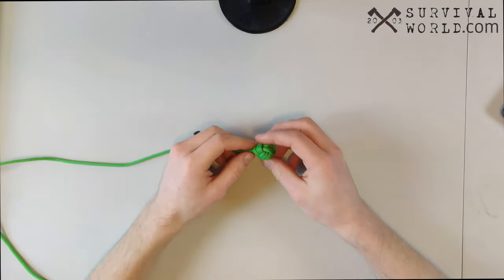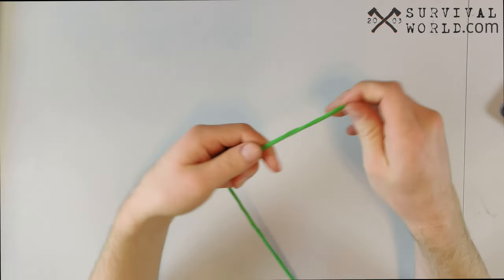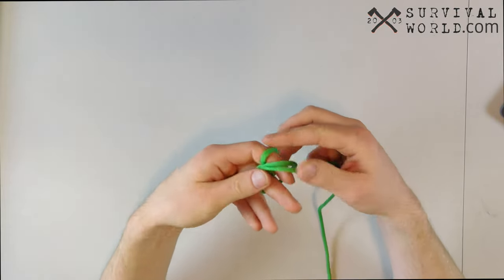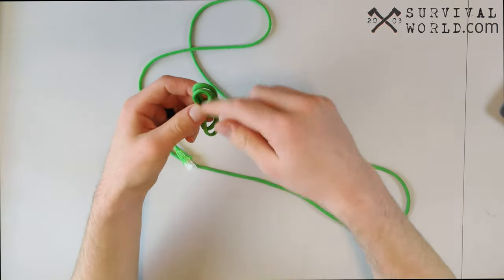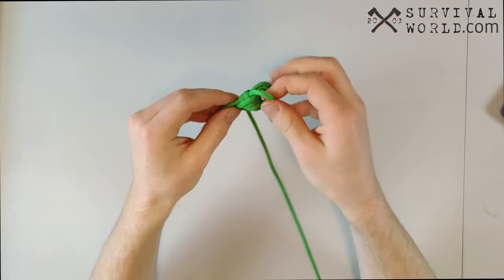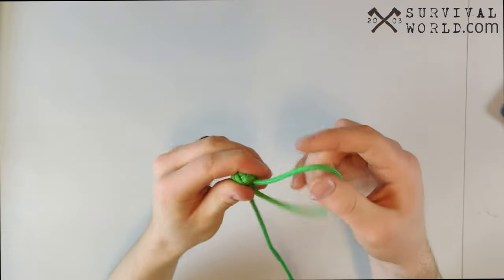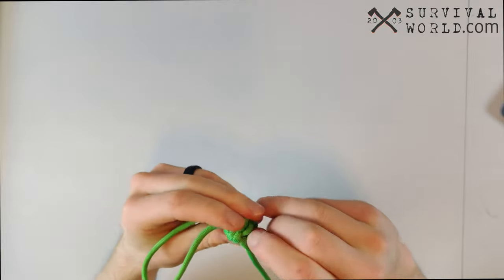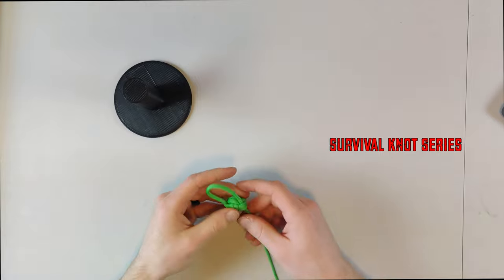How to Tie the Monkey's Fist Knot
For more information on the Monkeys Fist Knot, check out our post